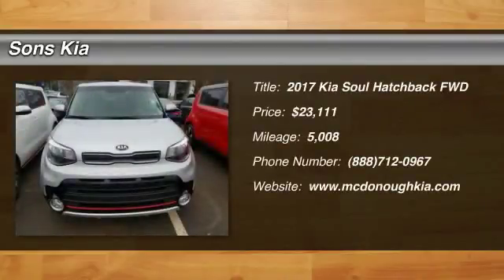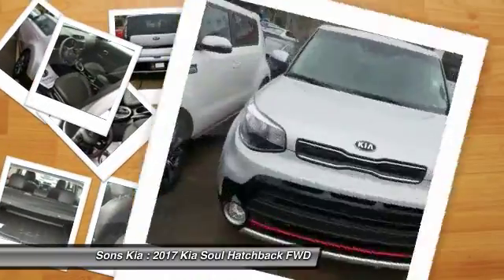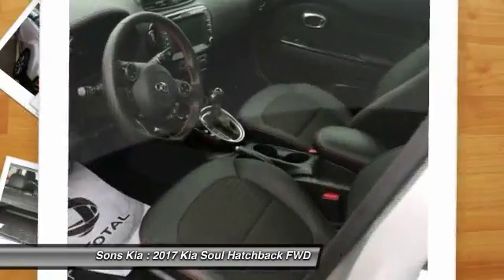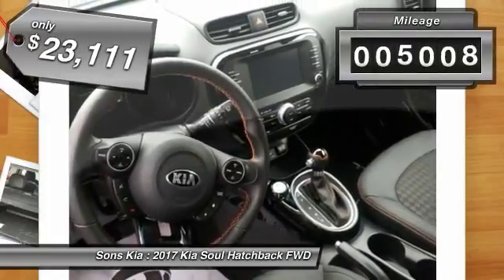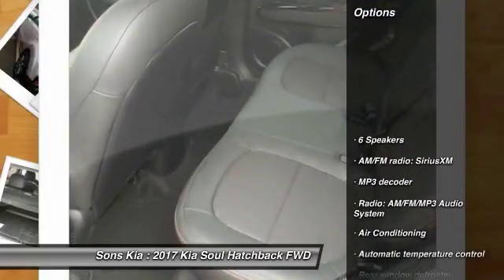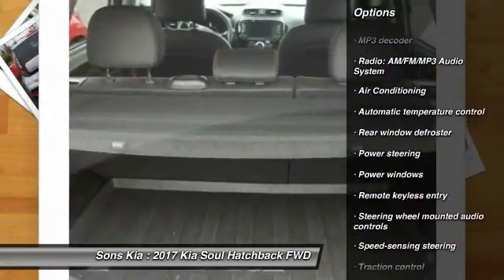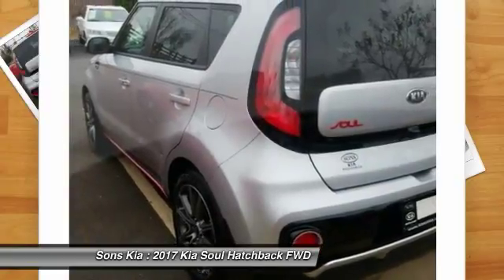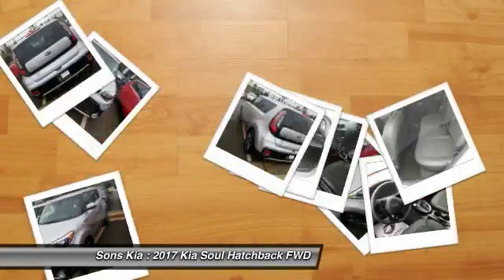2017 Kia Soul McDonough GA 3874A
2017 Kia Soul Exclaim

Sons Kia
100 Sons Drive

WHEN WE SAY BANG FOR THE BUCK THIS 2017 Kia Soul Exclaim IS READY FOR IMMEDIATE DELIVERY brFWD br7-Speed AutomaticbrI4 brCLEAN AUTO-CHECK NO DAMAGE*** LOCAL TRADE-IN NAVIGATION*** LEATHER***POWER SUNROOF / MOONROOF NEW TIRES***CERTIFIED PRE-ONED. Looking for a Pre-own vechicle at an affordable price? Don't miss this great Kia! Generously equipped and boasting stylish interior comfort, this vehicle challenges all competitors, regardless of price and class! Kia paid particular attention to efficiency and practicality with the following features: telescoping steering wheel, cruise control, and much more. Recent Arrival!br31/26 Highway/City MPG Awards:br * JD Power Initial Quality Study (IQS) Tired of the back and forth of negotiating? We have one price, no hassle.